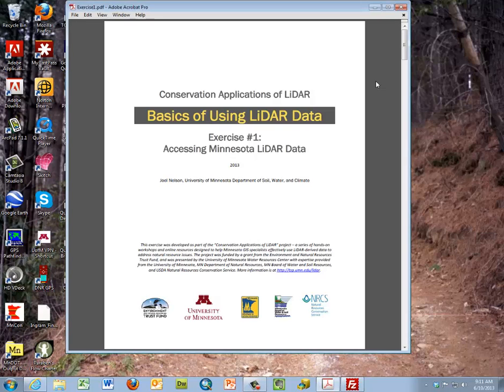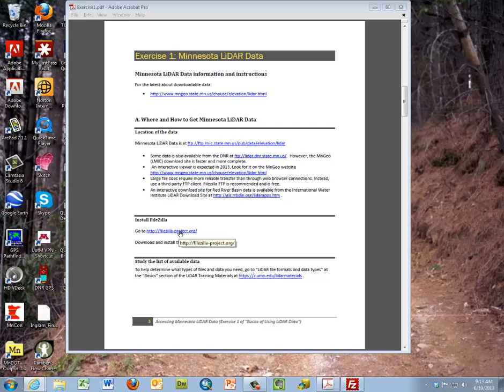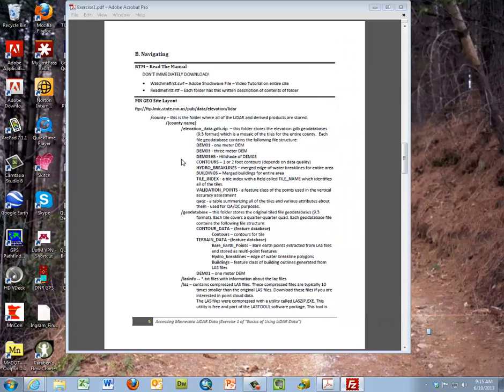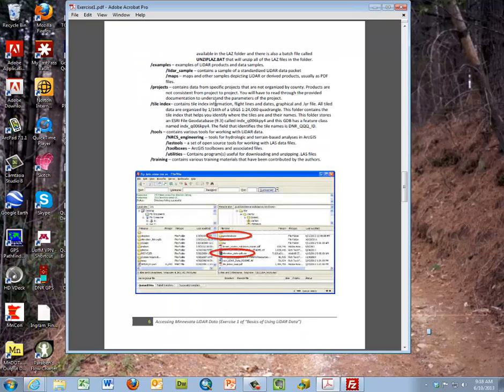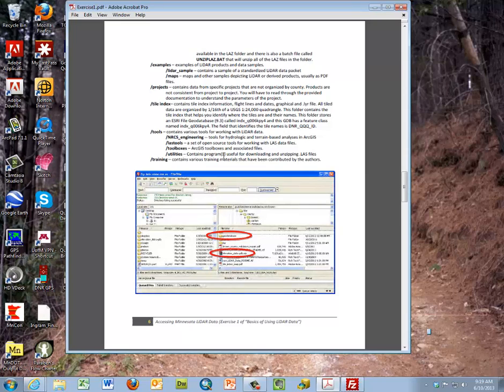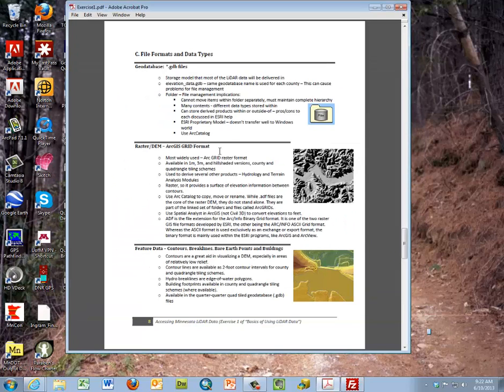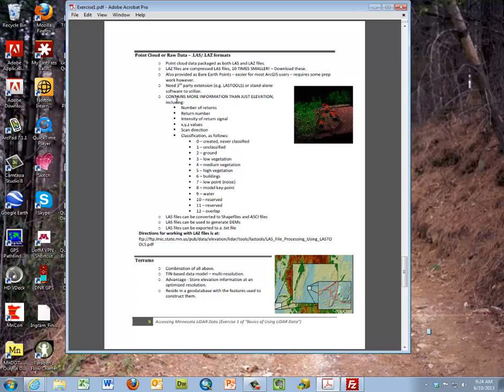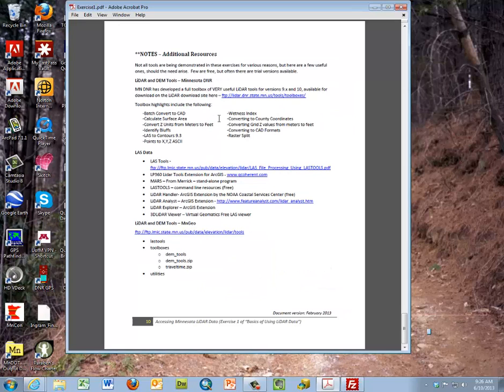Accessing Minnesota LiDAR Data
Accessing Minnesota LiDAR Data -- Exercise 1 from Basics of Using LiDAR Data. Part of the "Conservation Applications of LiDAR" series. Lectures and further training materials are at z.umn.edu/lidar.

Time points: 1:30 - Where and how to get Minnesota LiDAR Data; 4:00 - Navigating through the products provided; 8:25 - Download exercise; 10:10 - File formats and data types; 14:10 - Additional resources.